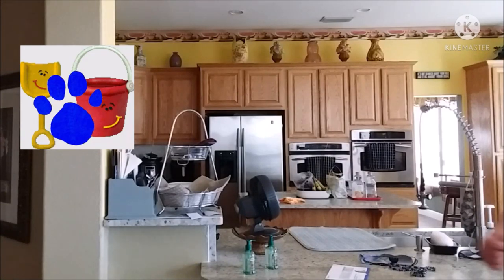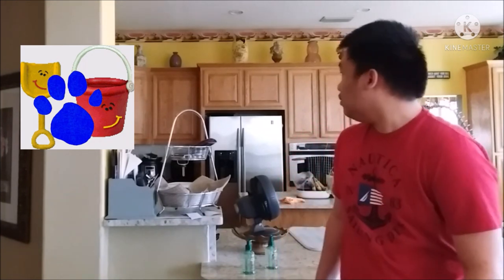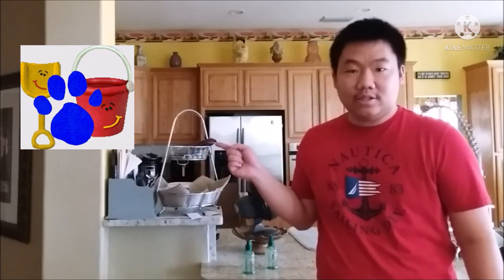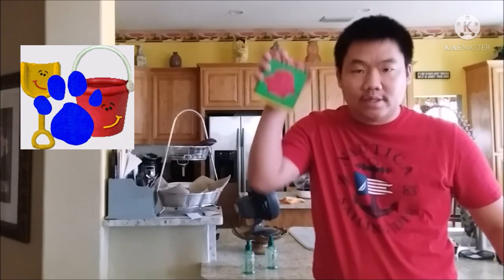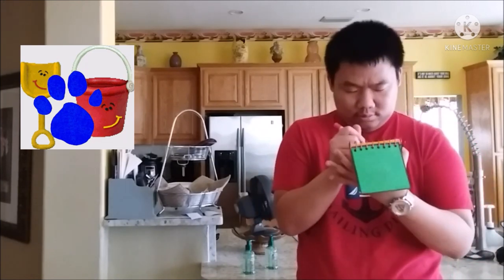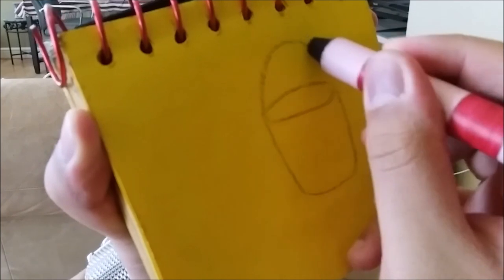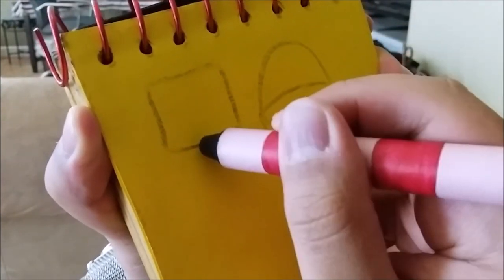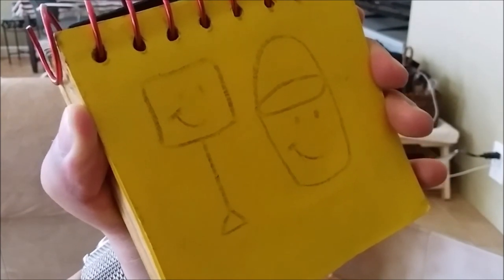How to draw Shovel and Pail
requested by Aiken Yao